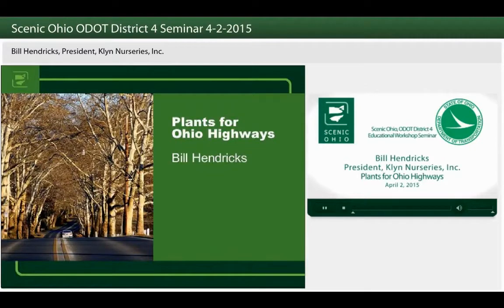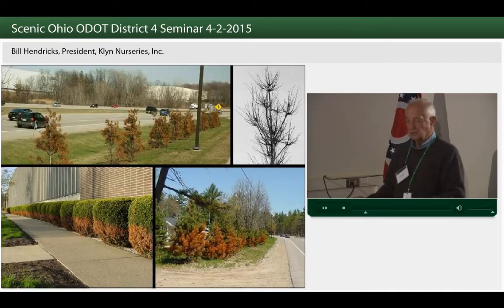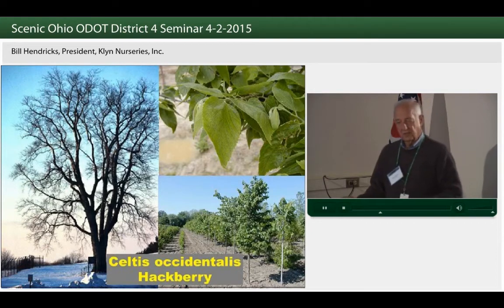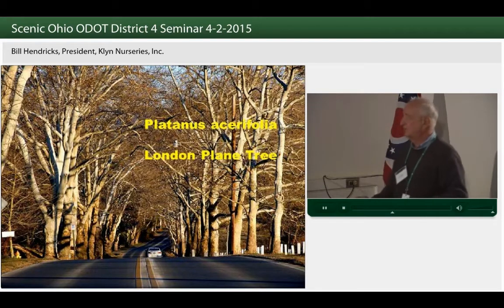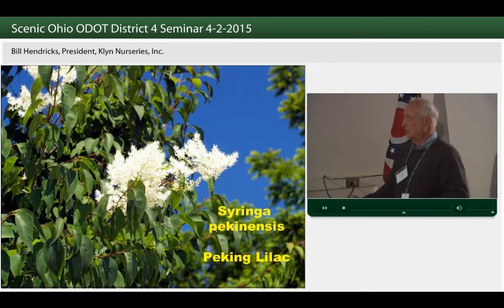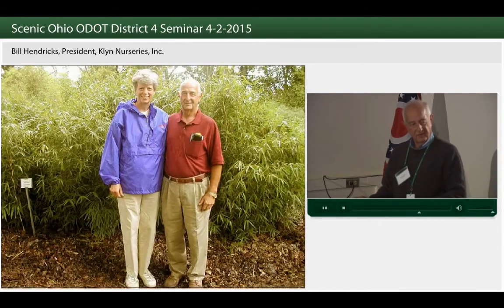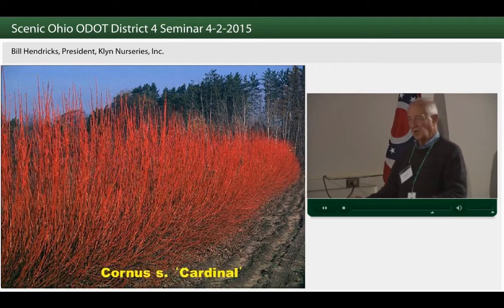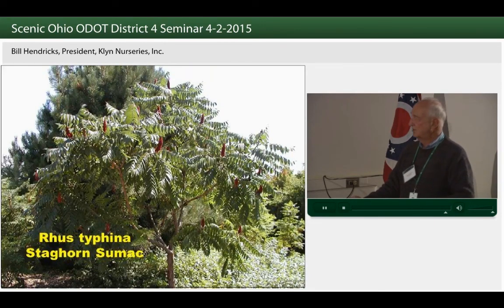Session 1 Plants for Ohio's Highways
Scenic Ohio and ODOT District 4 Educational Workshop Seminar: Bill Hendricks President of Klyn Nurseries Inc. discusses Plants for Ohio Highways and how they can beneficial.